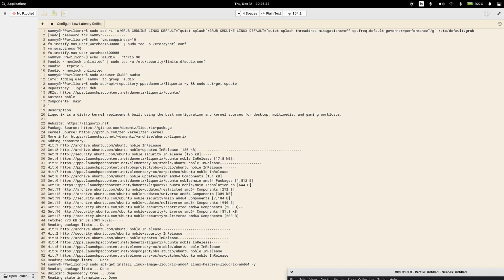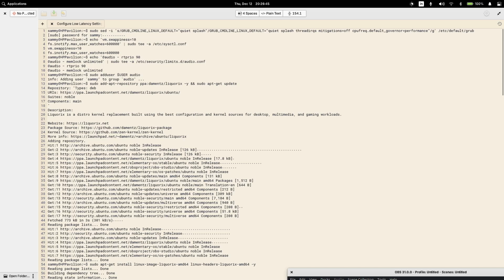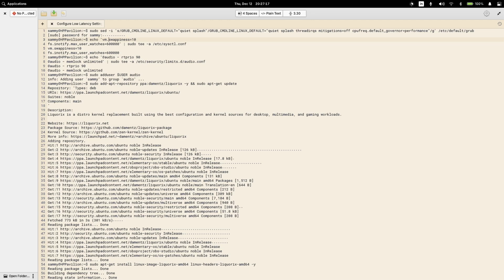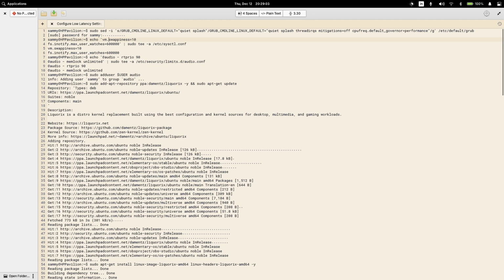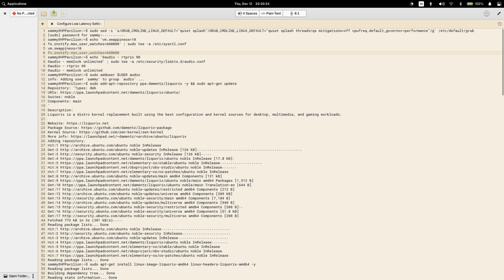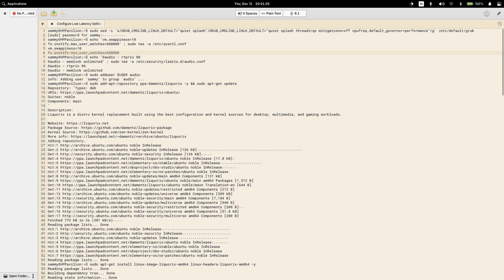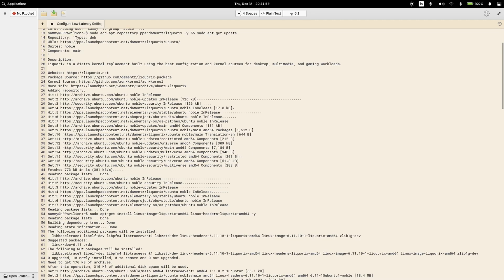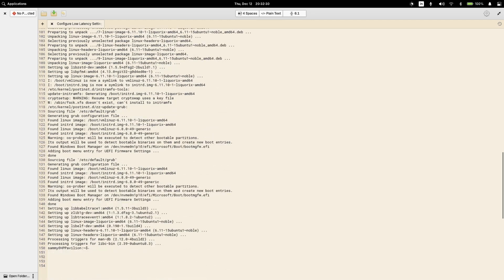Configure Low Latency Settings for Professional Audio & Video Work in Elementary OS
The thoughtful, capable, and ethical replacement for Windows and macOS.

Stay productive and focused with Multitasking View, Picture-in-Picture, Do Not Disturb, and more. Or keep work out of sight when watching videos or playing games.

Elementary OS comes with a carefully considered set of apps that cater to everyday needs so you can spend more time using your computer and less time cleaning up bloatware.

Screen Time
Set per-user time limits for weekdays, weekends, or both.

Internet Use
Manage allowed websites. Rules affect all apps for the chosen user, even if they use a different web browser.

Manage Apps
Choose just which apps are safe for you or your child to access. Plus, optionally allow access with your password.

1) IT infrastructure consultancy and turn key project execution for SME's.
2) Install and maintain best suitable linux distributions for your corporate computer systems.
3) IT infrastructure maintenance and operations for SME's.
4) ERP Training.
5) IT training for freshers and trainees.

1) Personal tuitions for BCA, Computer Engineering and Technology students.
2) Install best suitable linux distributions for your personal computer systems.
3) IT consultancy for your personal and home needs.
4) Design and execution of networking and security for your home.